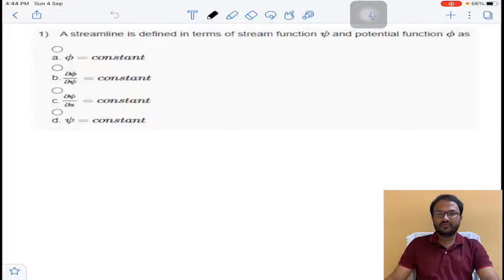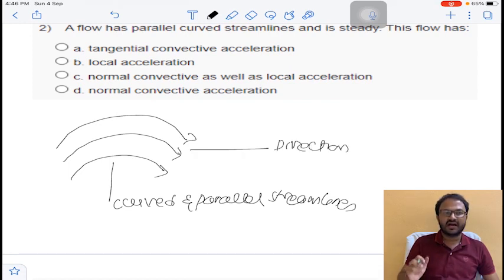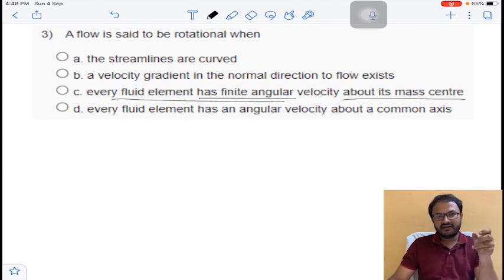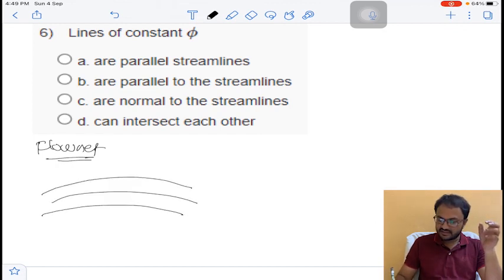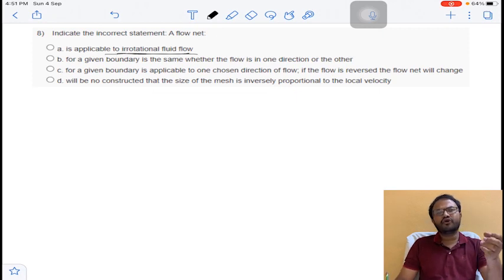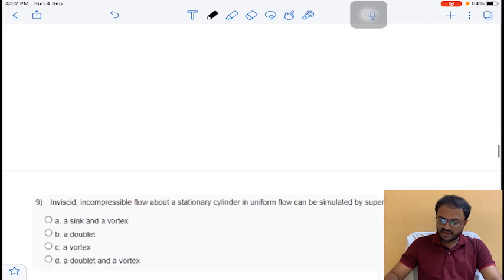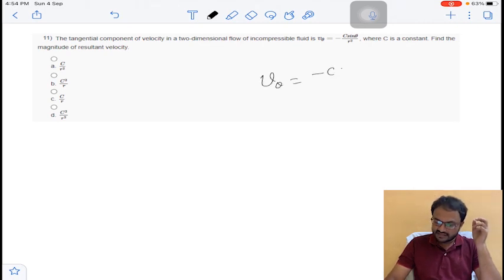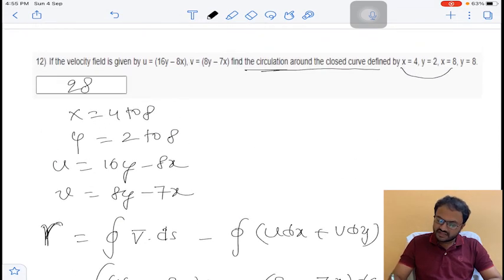NPTEL Fluid Mechanics assignment -6 I July-Dec 2022 I Detailed Conceptual Explanation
Dear Students,
In this video, Week 6, Assignment - 6 questions of Fluid Mechanics were solved in detailed with conceptual explanation. These courses are started from July 25th, 2022.